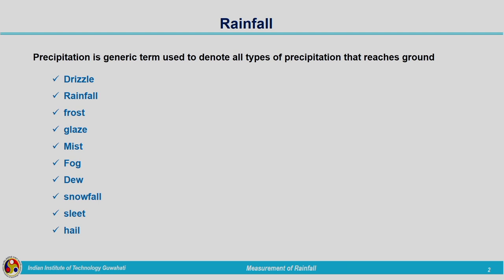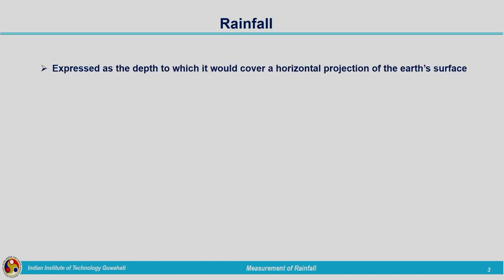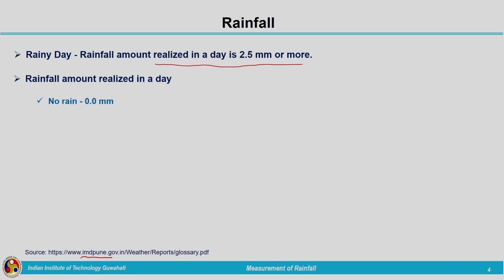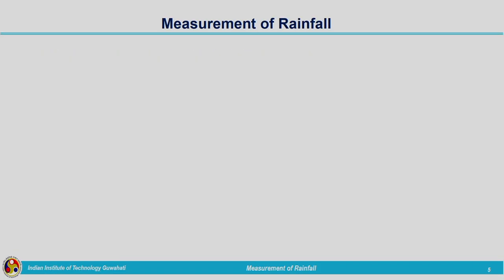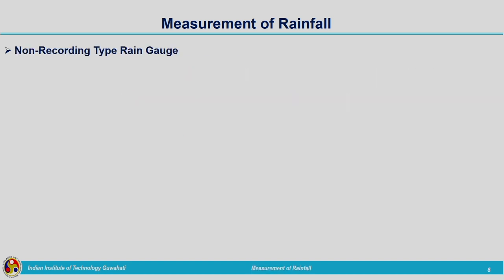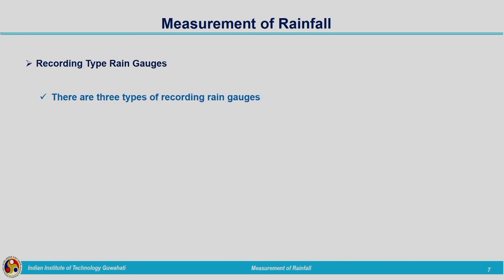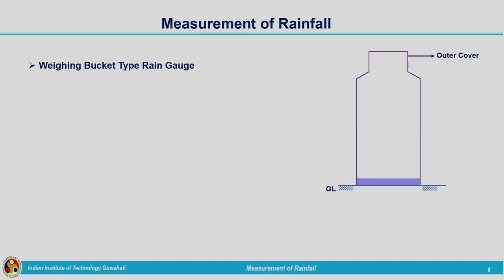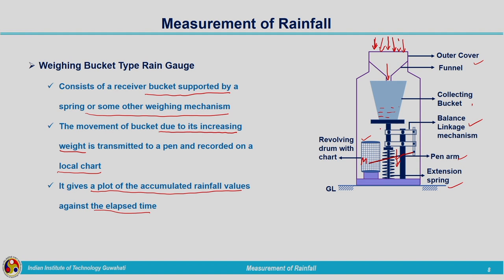Lec 18: Measurement of rainfall